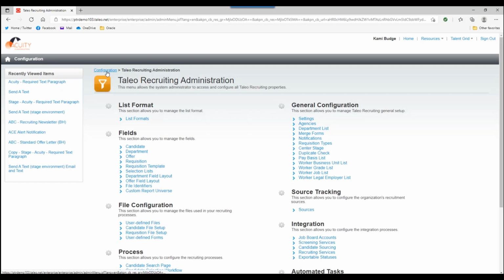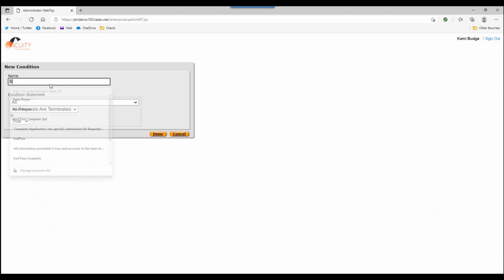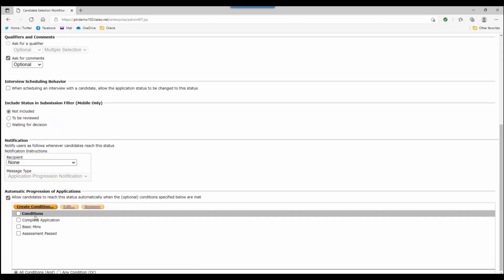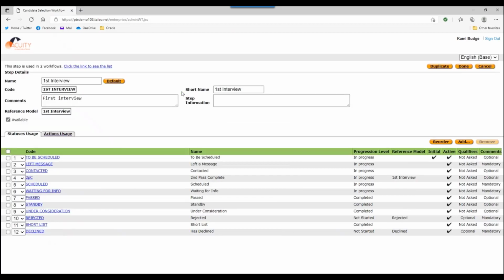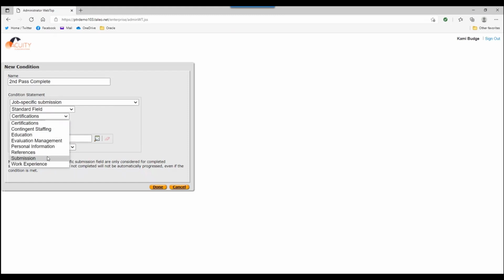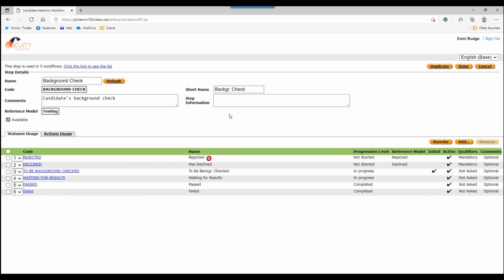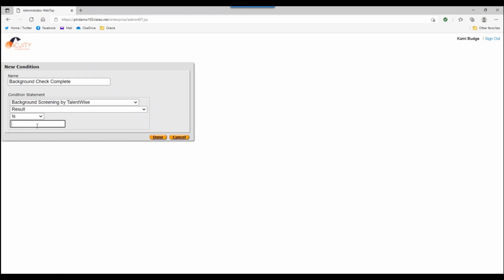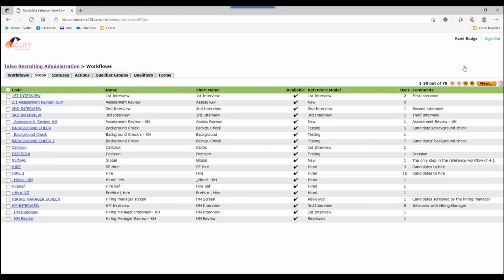Taleo Recruiting - How to Use Autoprogression in a Candidate Selection Workflow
In this course you will learn:

How to use auto progression in a candidate selection workflow.
How to setup auto progression based on application complete and has met all required criteria.
How to set up auto progression based on Oracle Validated Integrations including Assessments and Background Checks
How to set up auto progression based on 2nd pass completion